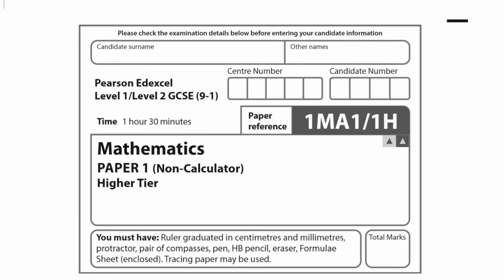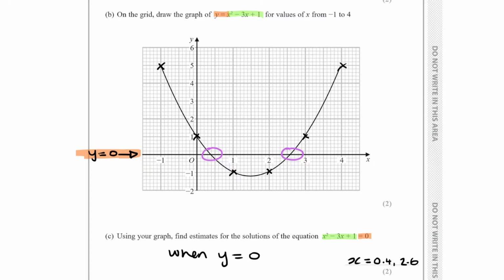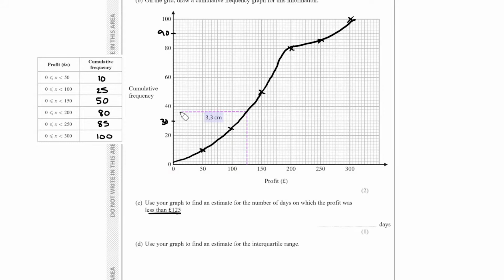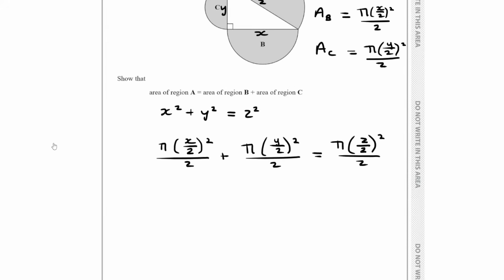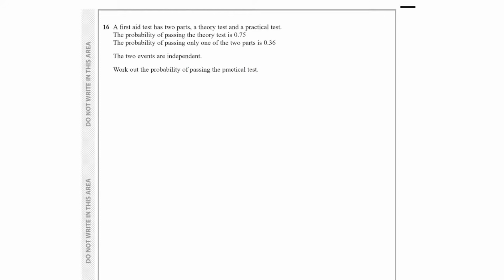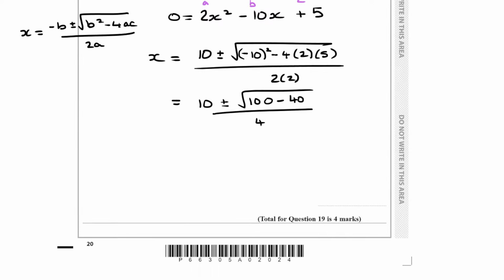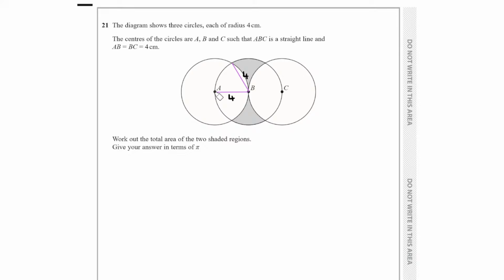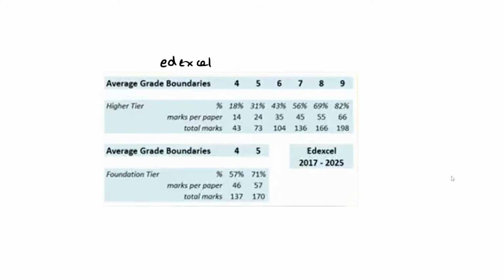GCSE Maths June 2022 1H NON CALCULATOR Higher Tier Paper 6pm BST Edexcel | GCSEMathsPro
🎓Join our Revision Club🎓
Includes loyalty badges, custom live stream emojis & early access to videos! £1.49 on iPhone or £0.99 on android and desktop

Audible is a great way to destress during exam season and take your mind off the pressure of doing your GCSEs.